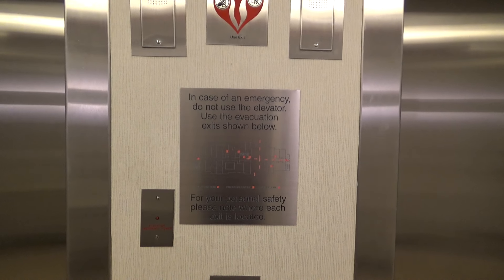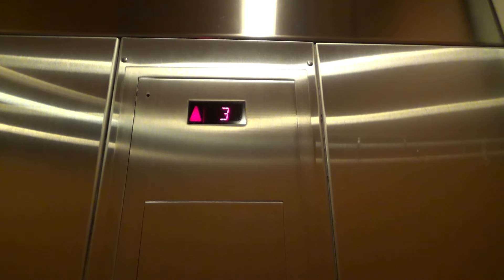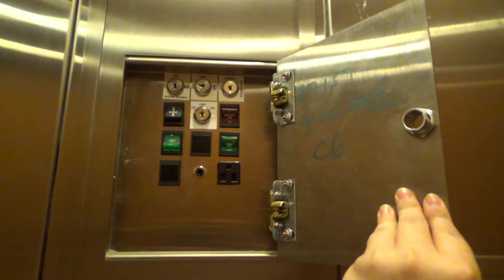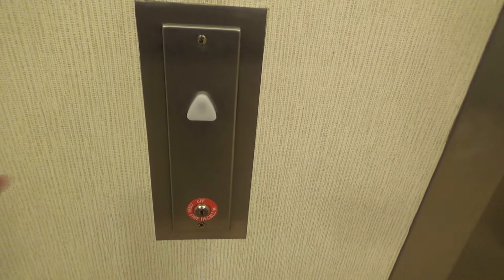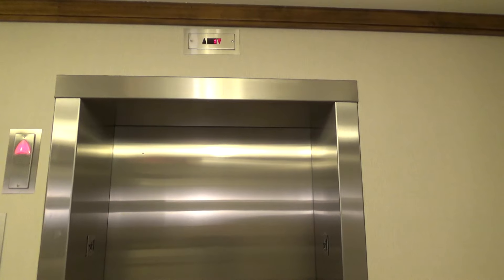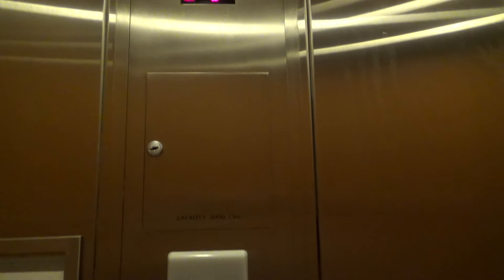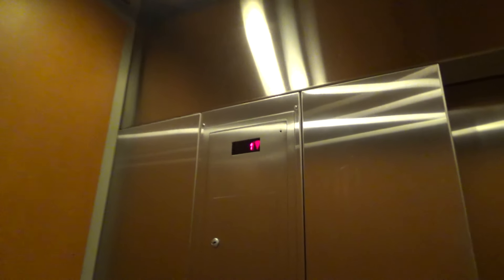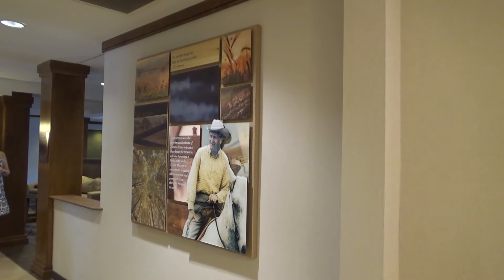Schindler Hydraulic Elevators at Fairfield Inn By Marriott in Eddy Street Commons in South Bend, IN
Here's some more Schindler 330A's for your viewing pleasure today. These elevators also feature regular HT as the call button and HT VR fixtures on the inside. This place was on the list for awhile, but it took me forever to get a decent take here due to the busyness of this place. I'm not even a big fan of this take because my stupid camera goes out of focus for no reason while I'm standing still, waiting for the other elevator. This hotel is located in Eddy Street Commons right next to the Embassy Suites. Anyway, these are very nice Schindler elevators and for some reason, the first elevator has it's cabinet unlocked which is pretty cool.